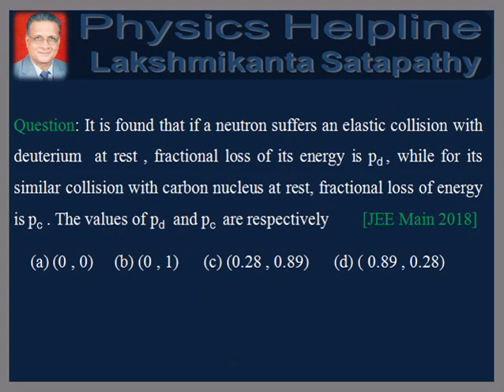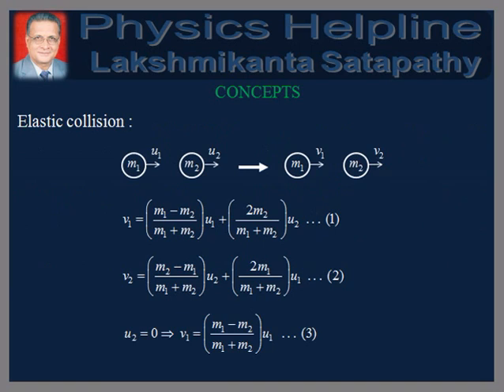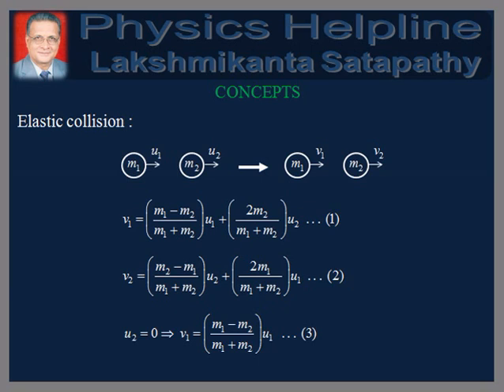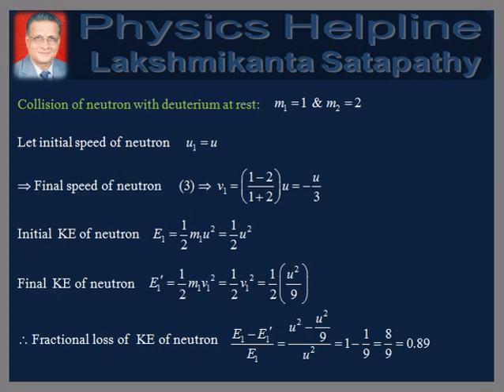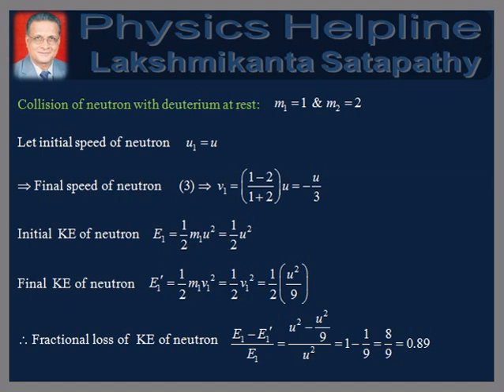vDo QA Modern Physics 4/Collision of neutron with nucleus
JEE Physics/JEE Main Question/ Lakshmikanta Satapathy/Nuclear collision/Collision of neutron with a Deuterium and Carbon nucleus/ Fractional loss of energy of neutron